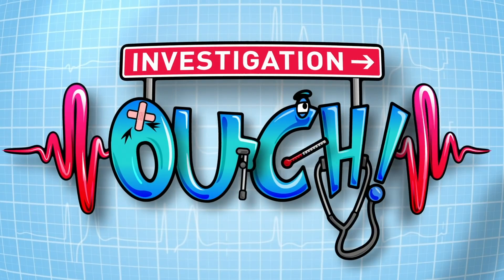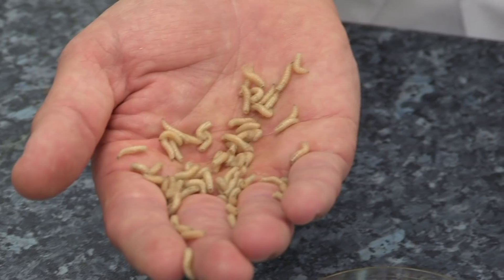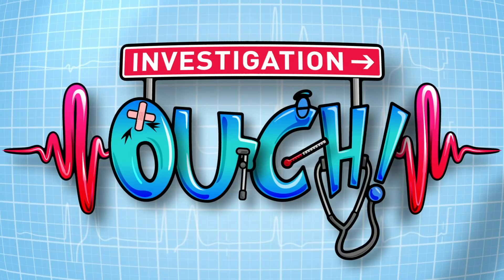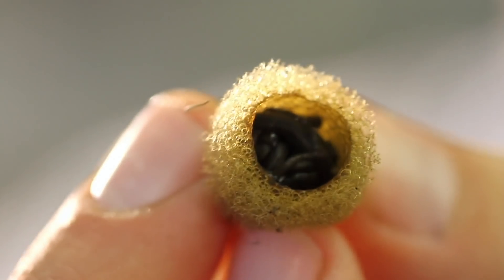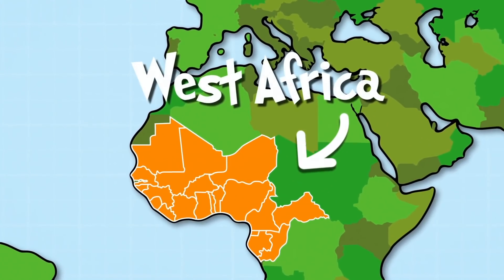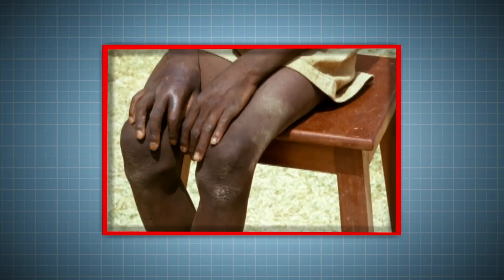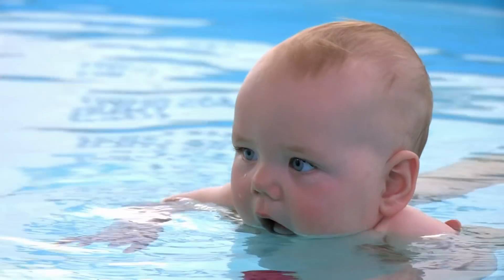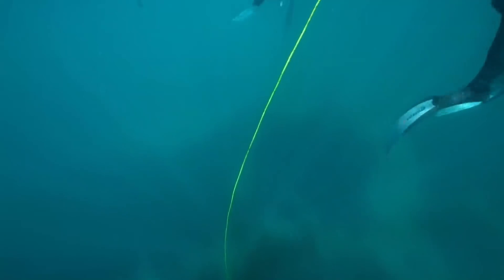How Long Can You Stay Underwater? | Operation Ouch | Science for Kids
How long can you stay underwater? The doctors are finding that out.

Nervous system
- Brain
- Spine

Cardiovascular system
- Heart
- Blood
- Blood Pressure

Human Skin
- Cuts
- Burns
- Bruises and Blisters
- Birthmarks
- Scars
- Stretch Marks

Organs
- Skin
- Guts
- Brain
- Heart
- Kidneys
- Stomach
- Lungs

Immune system
- Allergies
- Verrucas
- Bacteria & Infections

Skeletal system
- Dislocations
- Toes
- Arms
- Legs
- Knees
- Feet
- Fingers
- Joints
- Bones

Human Head
- Hair
- Ears
- Yawning
- Mouth
- Eyes
- Teeth
- Lips
- Nose
- Throat

Endocrine system
- Height
- Insulin
- Sleep